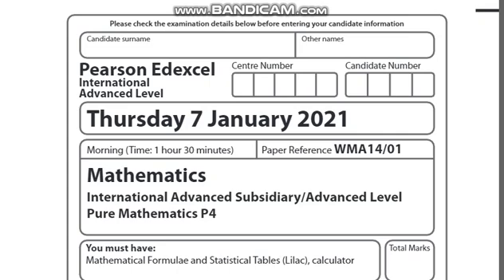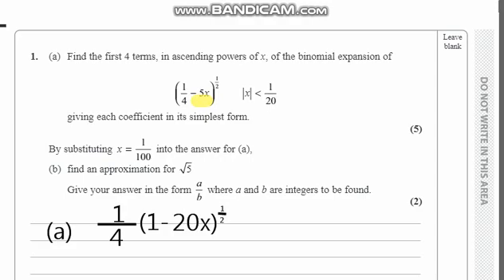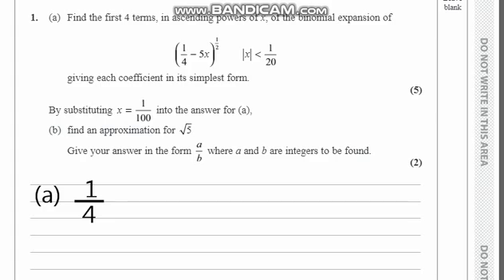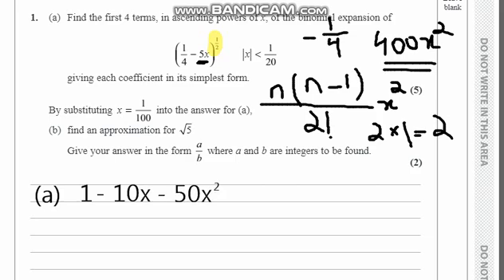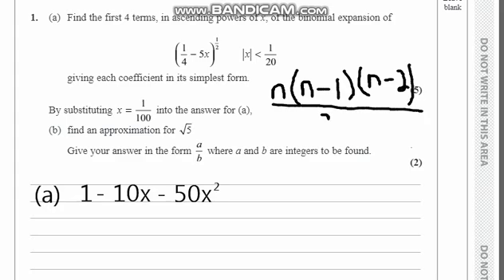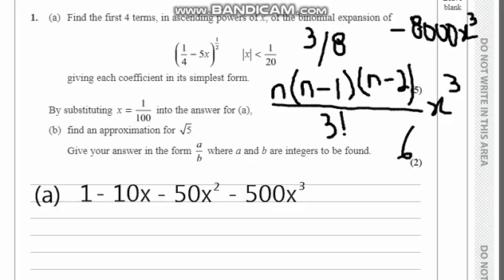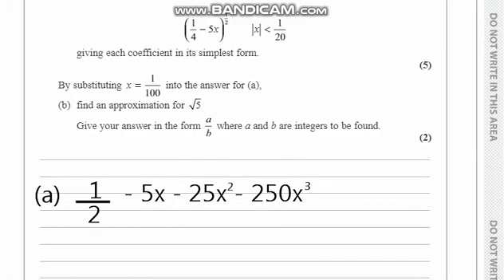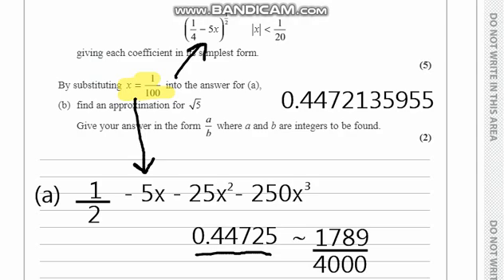WMA14/01 P4 *Jan 2021* Q1 (Binomial Expansion)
This is a walkthrough for the IAL P4 [2018] Pure Mathematics, if you find the video helpful, please leave a like and subscribe for more of these videos that I will be posting soon.